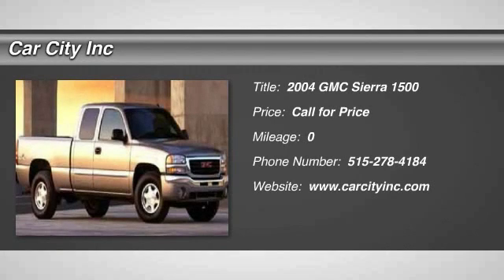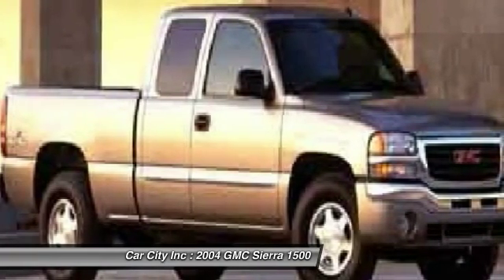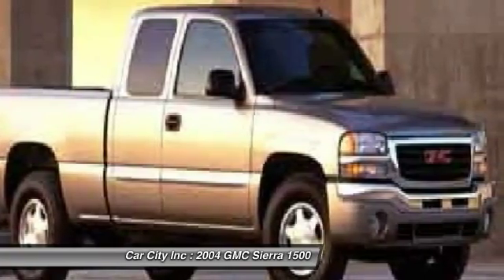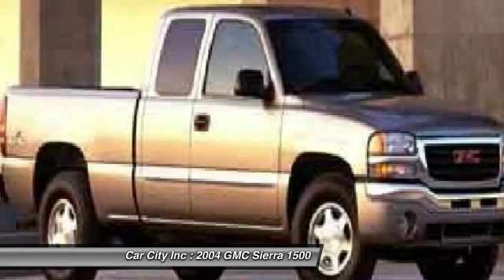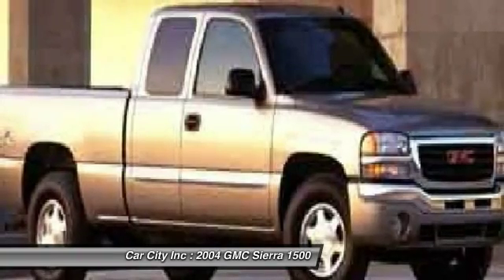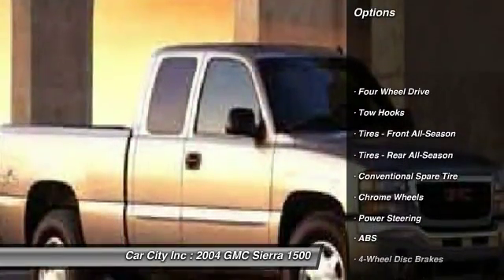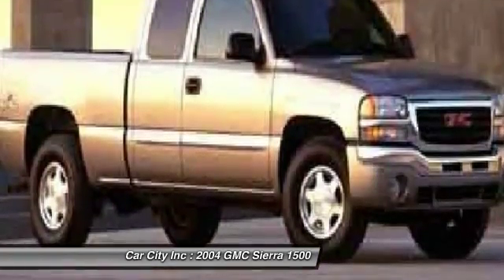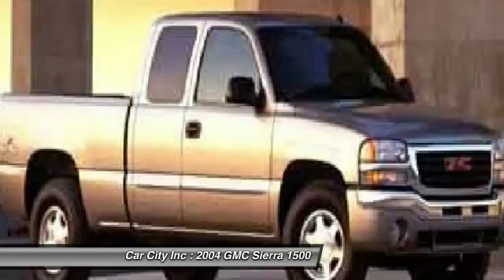2004 GMC Sierra 1500 Des Moines IA 6196A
2004 GMC Sierra 1500 SLE

Pick up this Red 2004 GMC Sierra 1500, available today at Car City Inc. Featuring Automatic transmission, it has  miles. This could be the one you've been searching for.